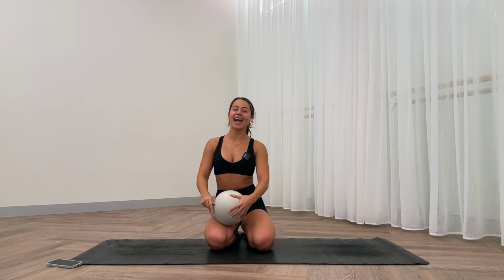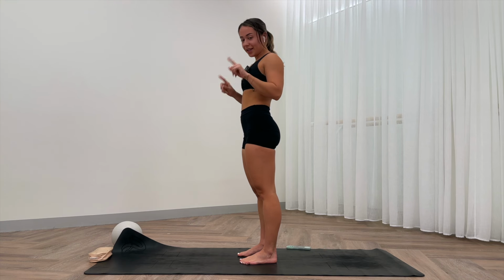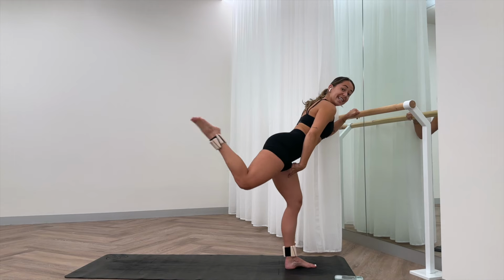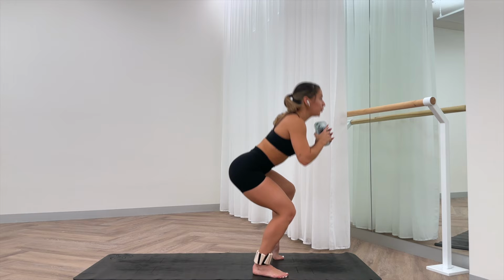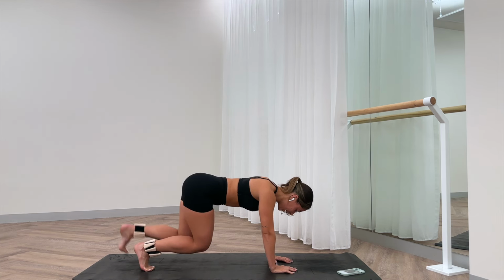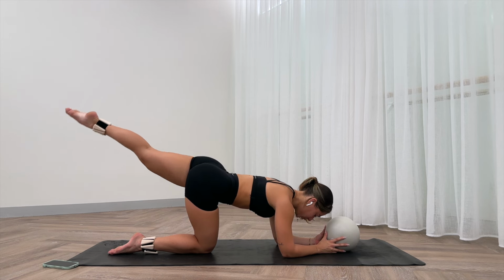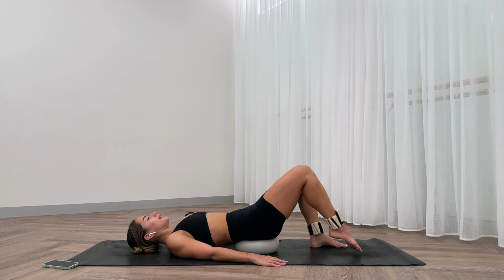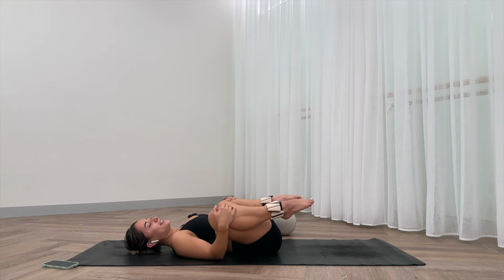30 MIN FULL BODY PILATES BARRE FOR STRENGTH AND FLEXIBILITY | morning pilates for glutes and abs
Hi you! I'm so glad you're in class today

This full body pilates inspired workout for strength and toning works through alllllll the good stuff: glutes, triceps and abs

We are using the pilates ball + ankle weights today however you can substitute these out and do the whole thing with no props at home if that's your vibe!

Let me know how you go
Lets move!

PS. Wearing Muscle Republic 'NINAY'